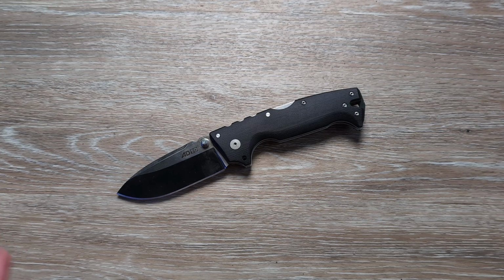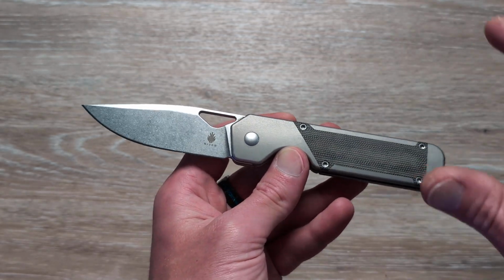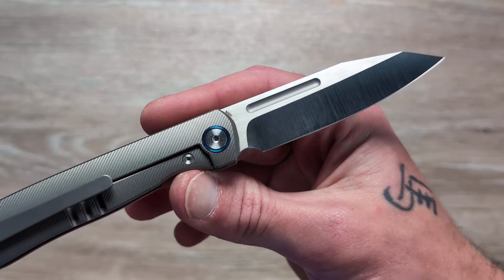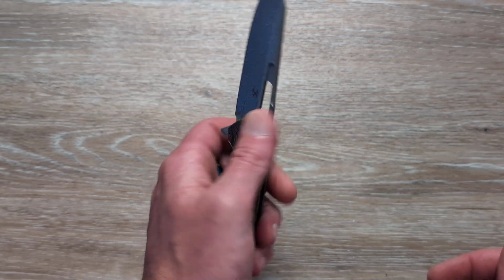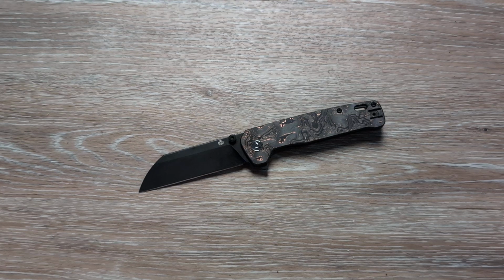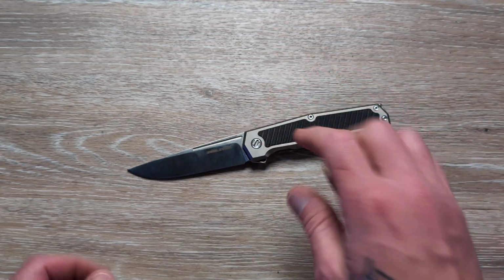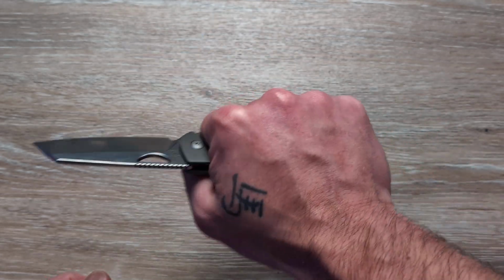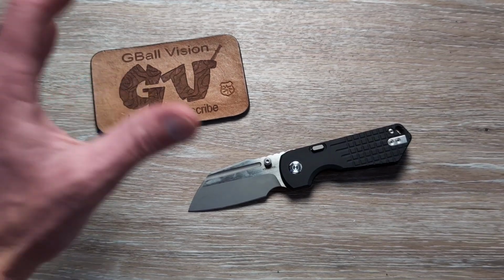8 Of The Best EDC Pocket Knives Under $150 | 2024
8 Of the best edc knives i have come across in a long time under $150

D2 Collection Sale: 👇🏻

Code: GBALL20

Wuben Flashlights:

Code: gball10

LT1 on Amazon